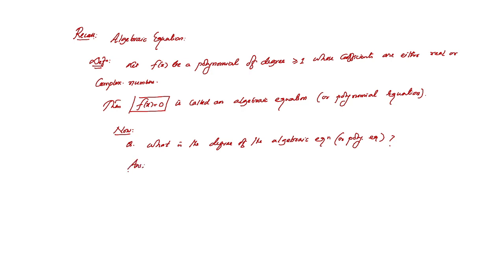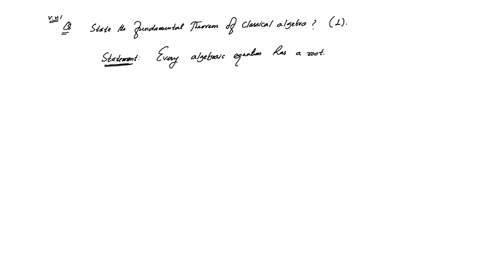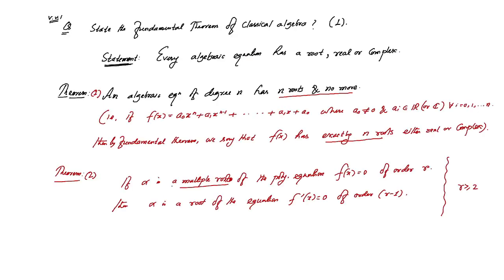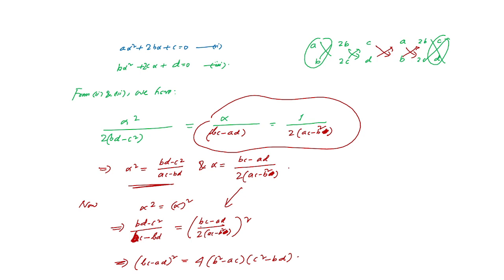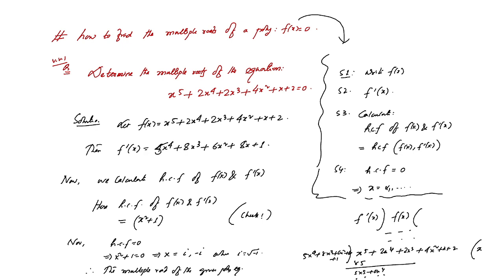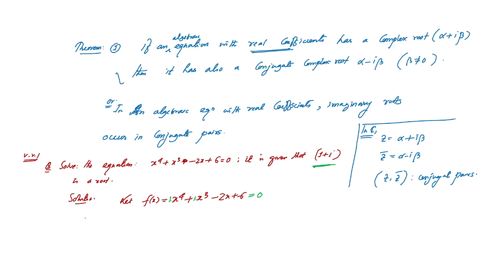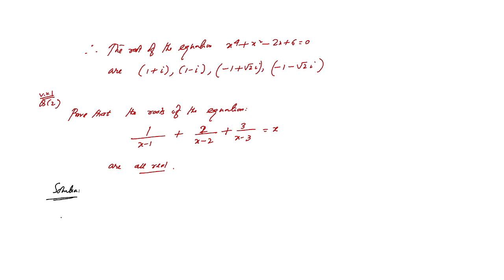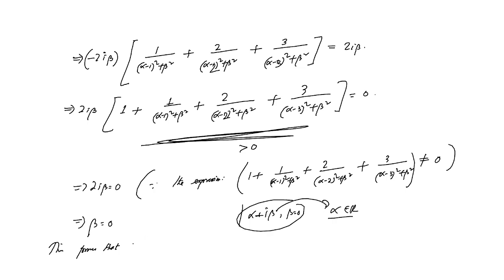Theory of Equation| Part 1#Algebraic Equations| Exercise 5A (SK Mapa book| Fundamental Theorem| B.Sc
# Algebraic Equations
Polynomial equation with real coefficients
# Worked out examples & Exercise 5A (Classical Algebra-SK Mapa book

Quaries:-
1) BSc/WBSSC math subject syllabus
2) KVS/NVS main subject math syllabus
3) West bengal school service Commission notification
4) Best books for WBSLST/KVS/NVS math
5) PROBLEM AND SOLUTION notes for CSIR NET/Bsc/wbssc math SLST
6) Online class for BSc/SLST/NVS/KVS math subject